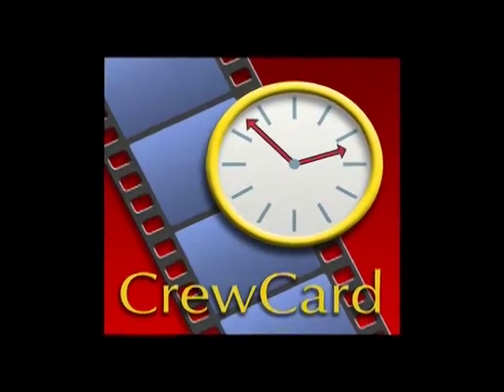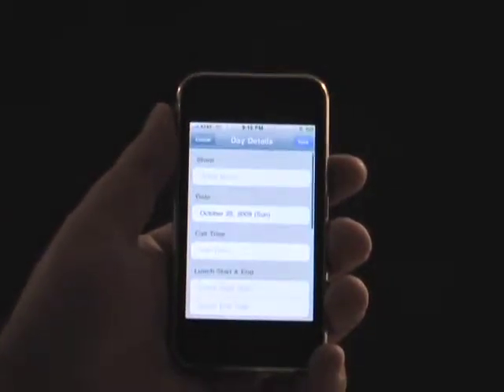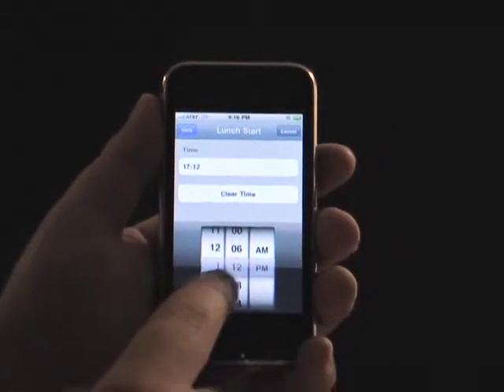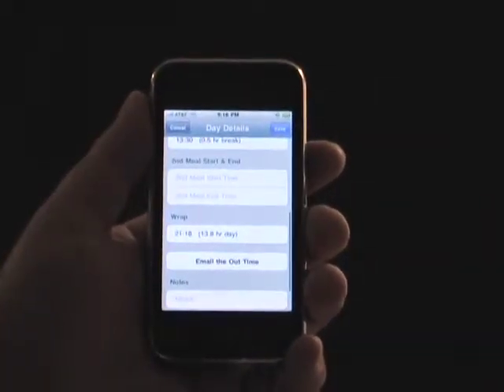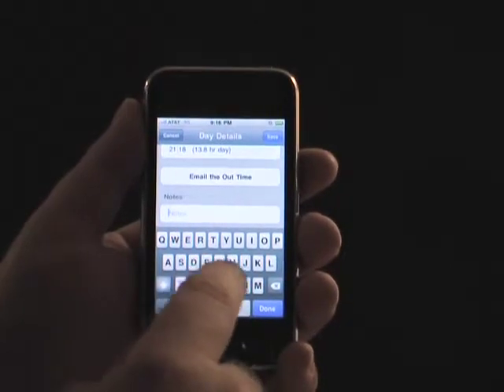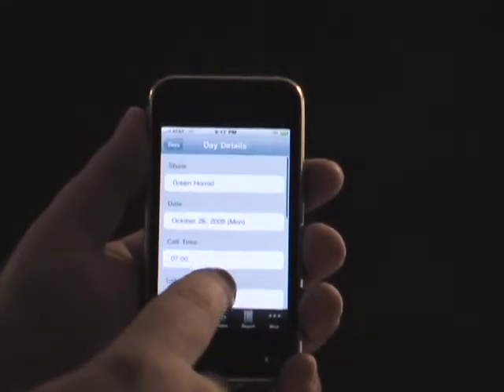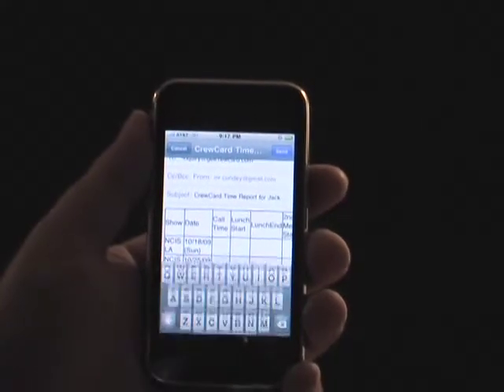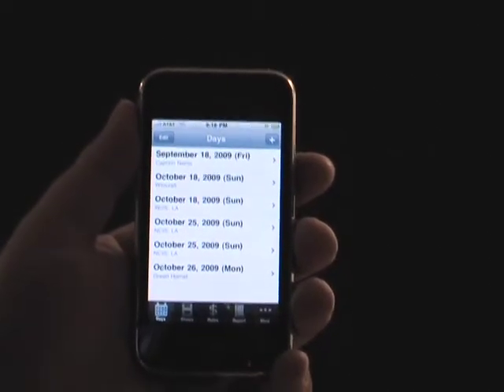CrewCard for iPhone & iPod Touch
A brief demonstration of the application CrewCard, a time keeping app for film, television, and commercial crew members.